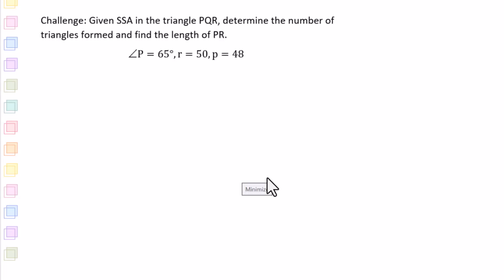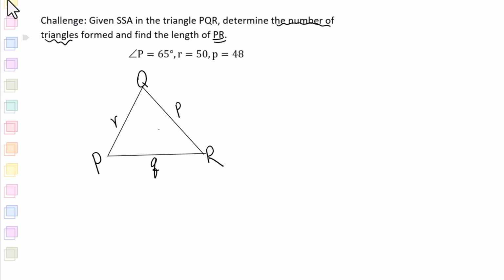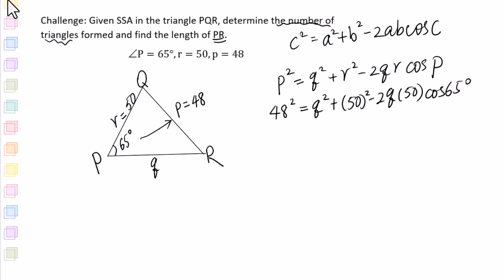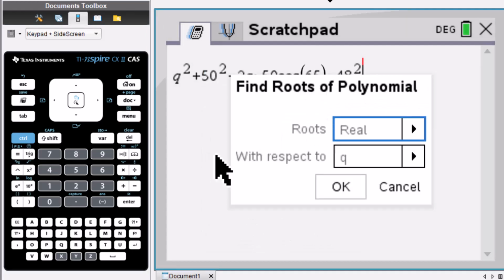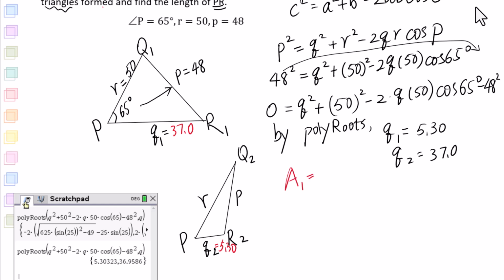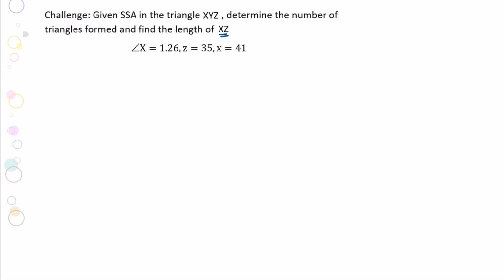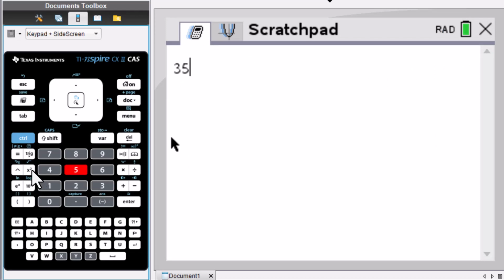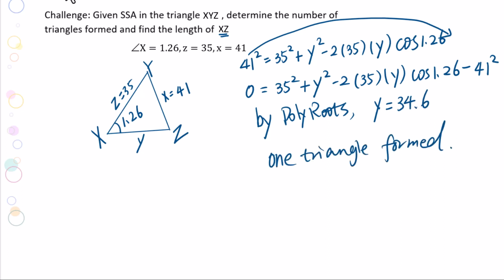Topic 3 Using Cosine Law for Ambiguous Cases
Using Cosine Law for Ambiguous Cases